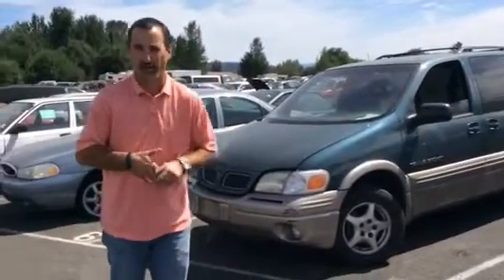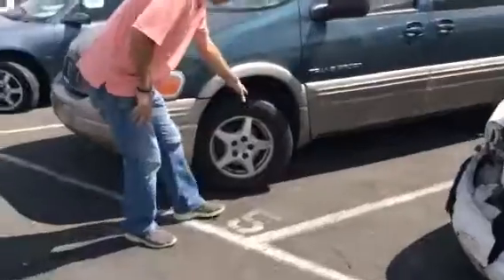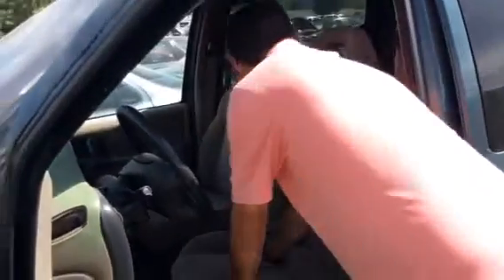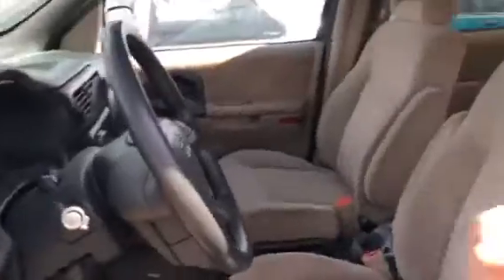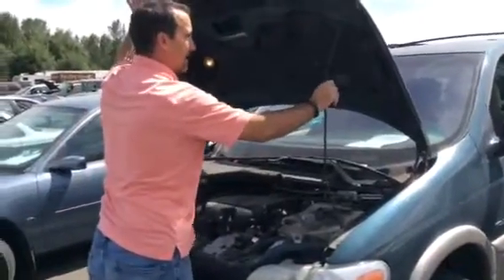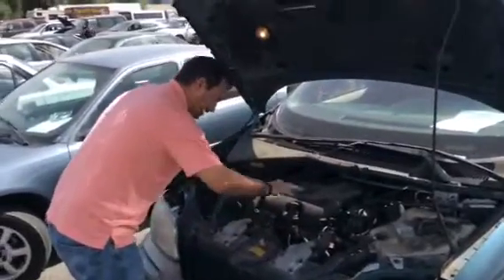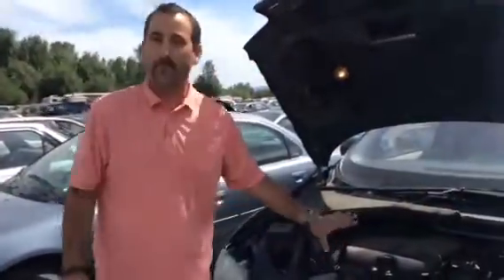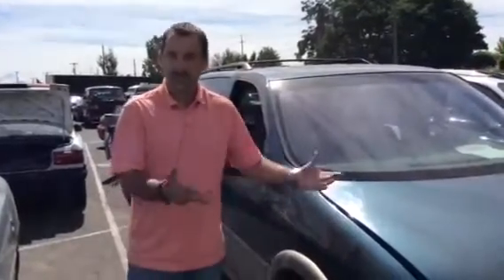What to look for when buying a used car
We sell over 200 cars every auction.  What should you look for when buying a used car.